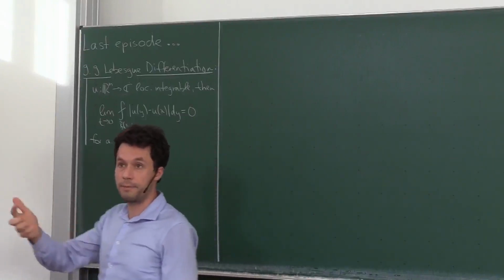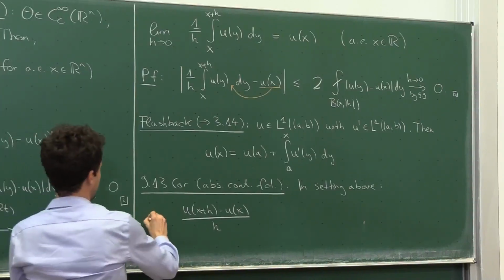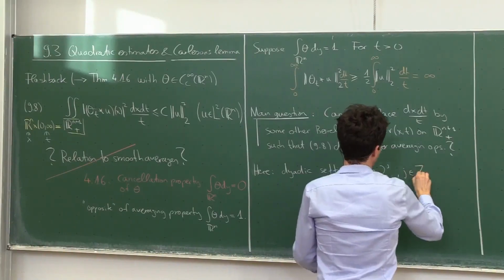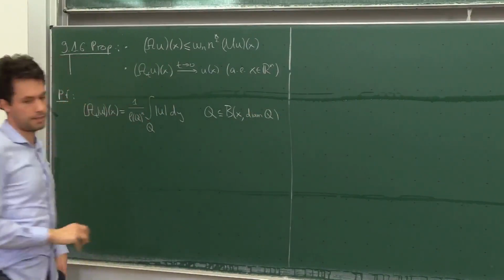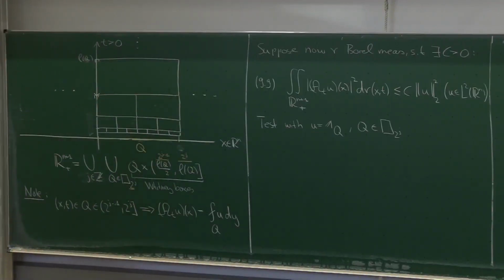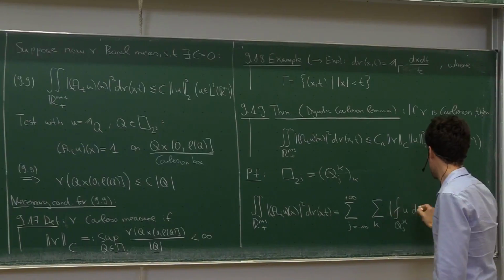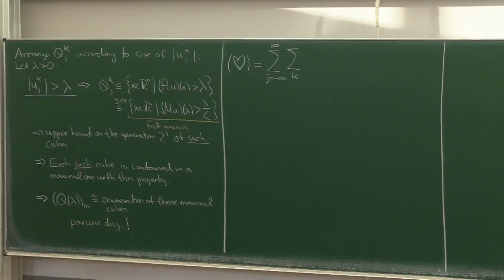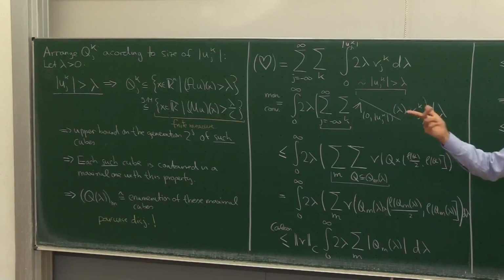Lecture 9.2: The Hardy Littlewood maximal operator - part 2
Lecture 9.2 0:00
Corollary 9.11. 2:36
Corollary 9.12. 7:37
Corollary 9.13. 13:01
Definition 9.14. 25:18
Definition 9.15. 30:21
Proposition 9.16. 34:42
Definition 9.17. 51:23
Example 9.18. 52:54
Theorem 9.19. 54:30